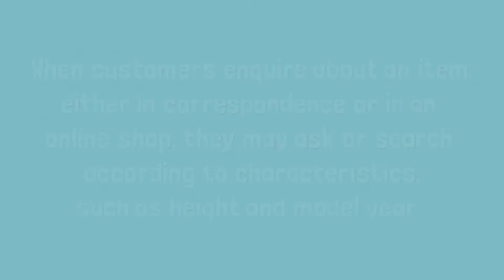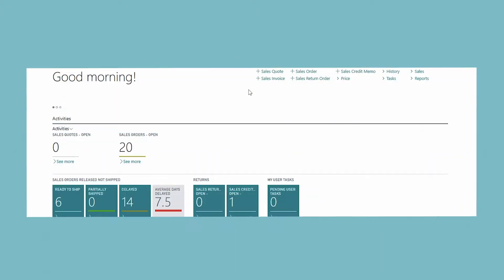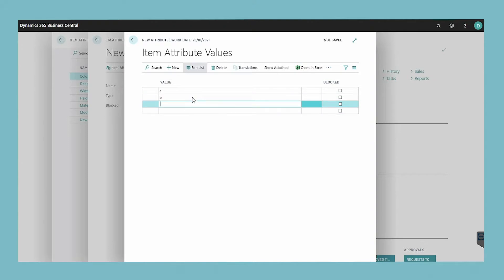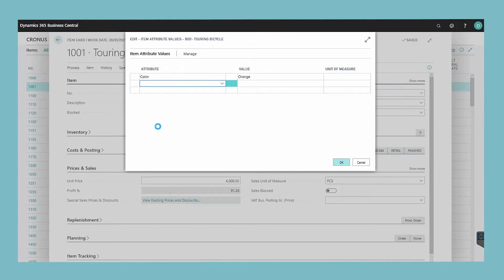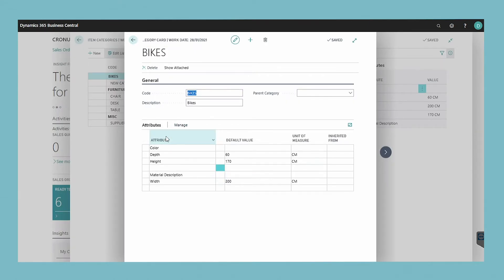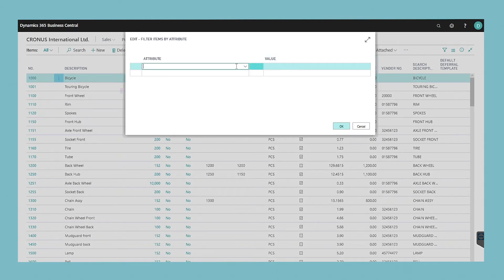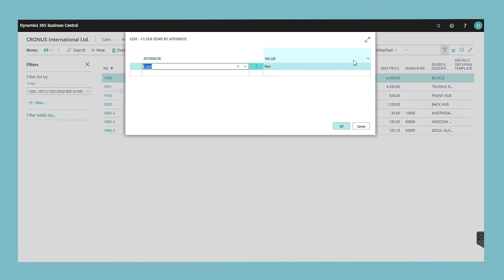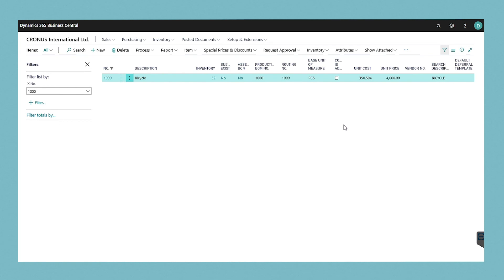Work With Item Attributes in Dynamics 365 Business Central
When customers enquire about an item, either in correspondence or in an online shop, they may ask or search according to characteristics, such as height and model year. To provide this customer service, you can assign item attribute values of different types to your items and item categories, which can then be used when searching for items. You can also assign item attributes to item categories, which then apply to the items that use the item categories.